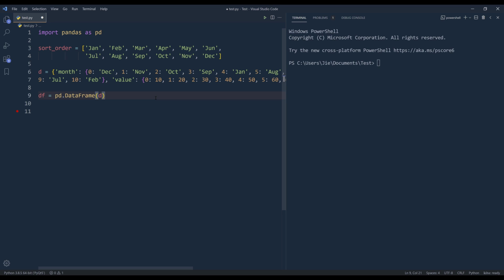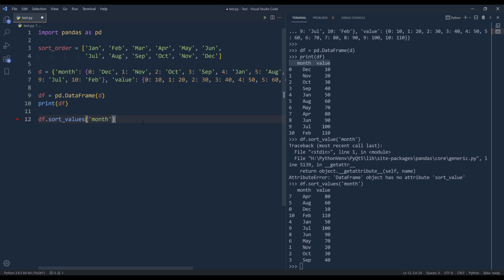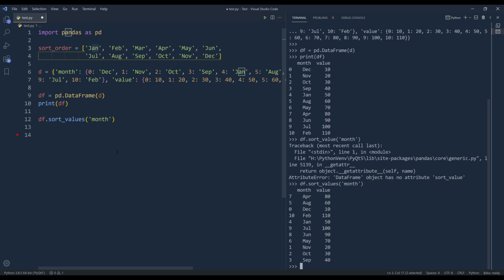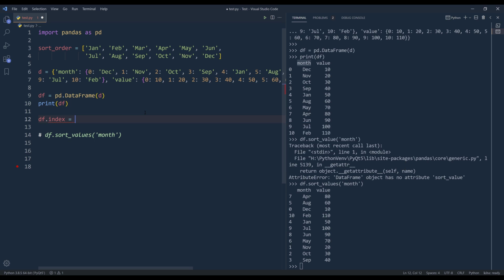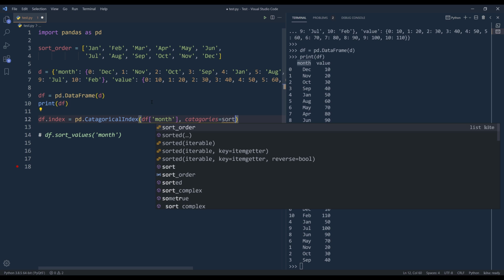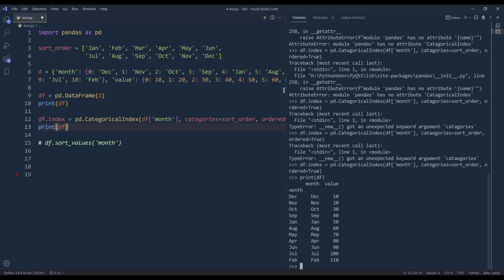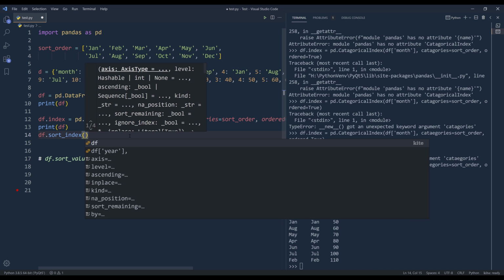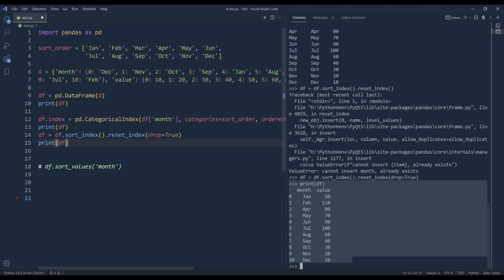How To Sort DataFrame By Month Name | pandas Tip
So by default, when you sort a dataframe by month name, instead of sorting the table from January to December, pandas will sort the table by alphabetical order instead. In this pandas tutorial, I will be showing how we can properly sort a dataframe by month name (January, February, March...,).